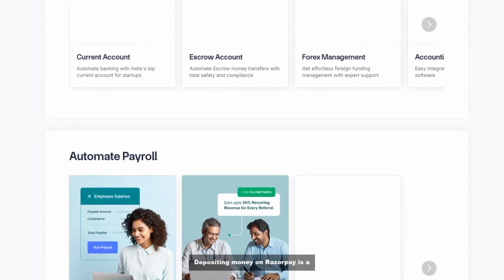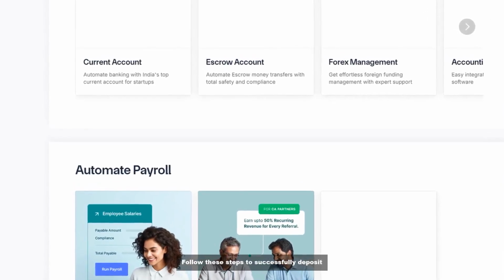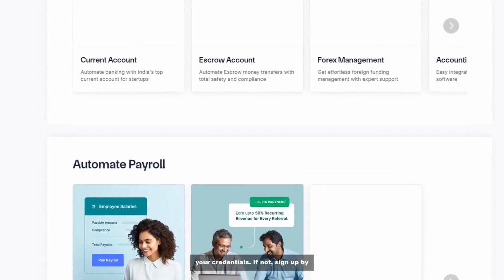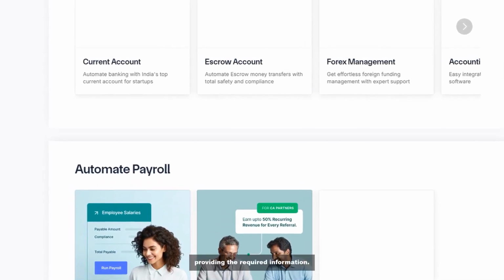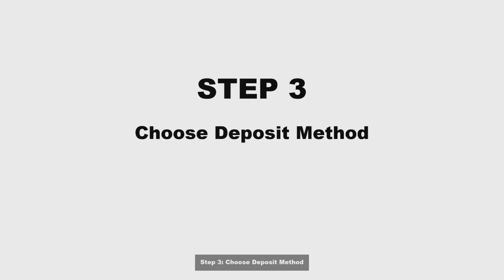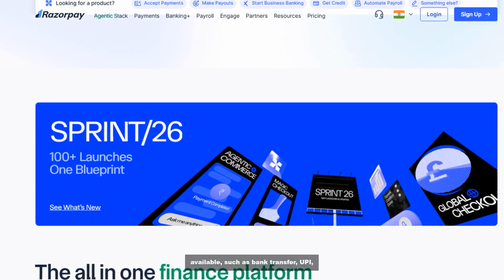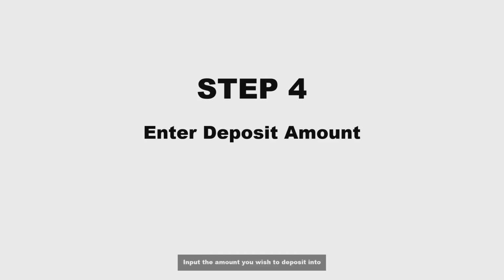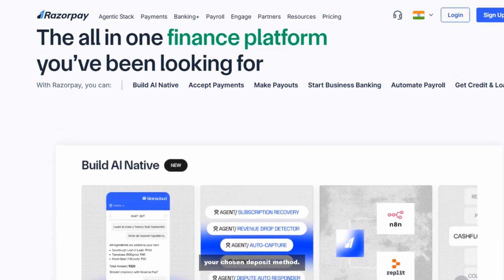How To Deposit Money On Razorpay 2026 (BEGINNER GUIDE)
In this video, we will guide you through the process of depositing money on Razorpay in 2026. This beginner guide covers everything you need to know, from setting up your account to completing your first transaction.